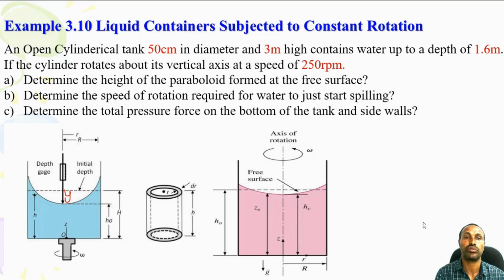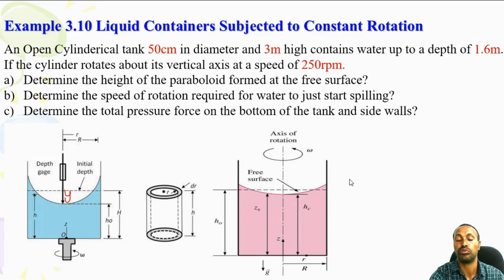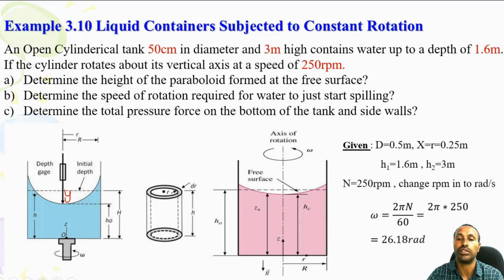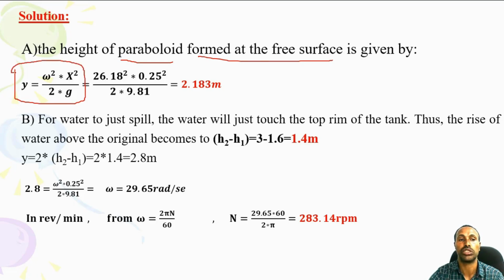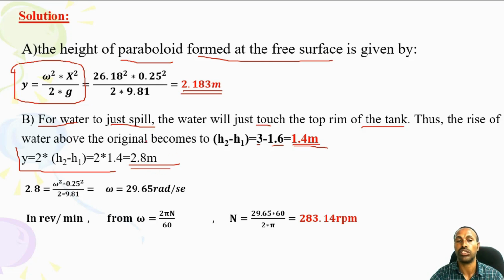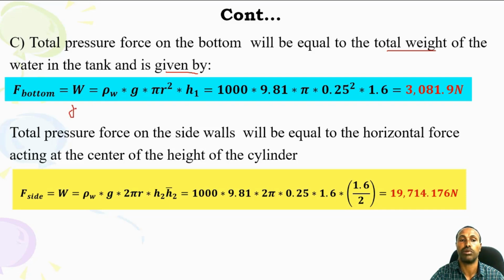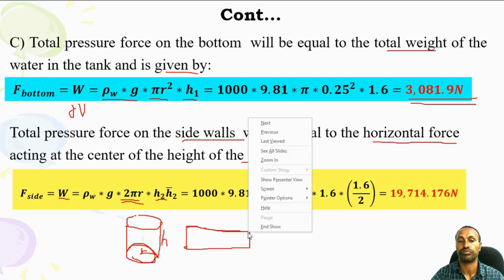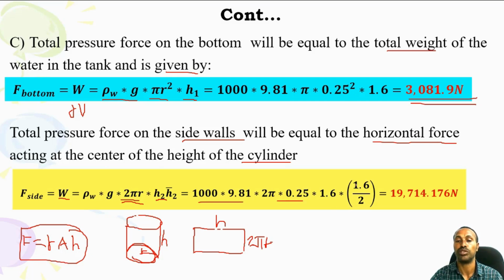Liquid Container subjected to fixed rotation, height of paraboloid formed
In this video, the forces acting at the bottom and sides of the cylindrical tanker containing liquid  with constant rotation will be calculated. And, the height of paraboloid and speed of rotation required for water just to start spilling from the container will also be computed.
In general, On this channel we will be presenting illustrative examples on Hydro-Mechanics ( i.e hydraulics, open channel, HS , HPE, HM, water resources system analysis, Hydrology, numerical methods and project report writing.